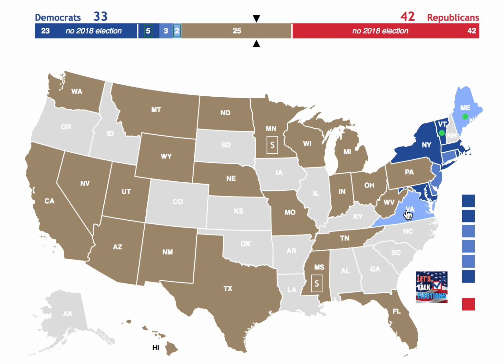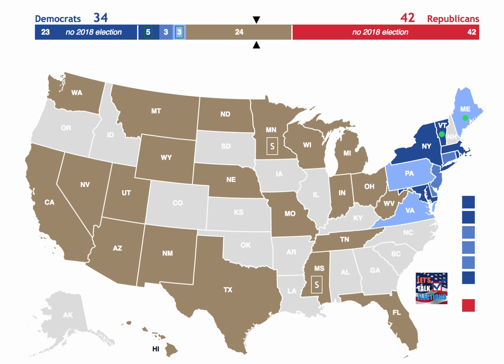The 2018 Senate Elections Based on Donald Trump's Approval Rating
Subscribing to my channel not only helps me out a tremendous amount, but also enables the ability for you to get every single one of my new videos in your subscription boxes; so you'll never miss content from me again!

● Instagram: @EthanCKelly | Official one coming soon!